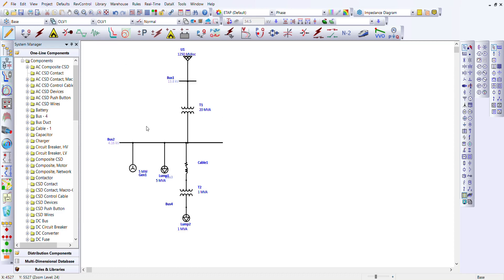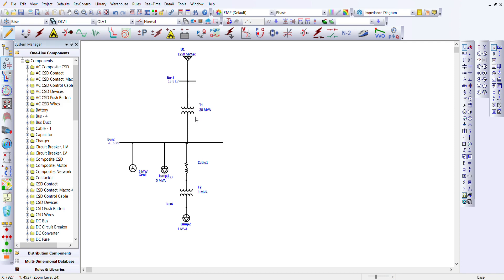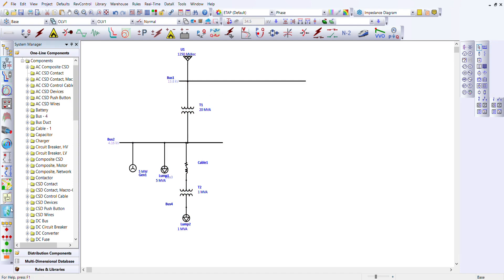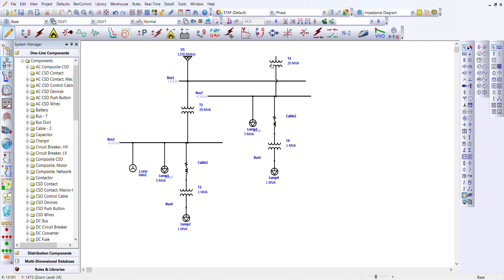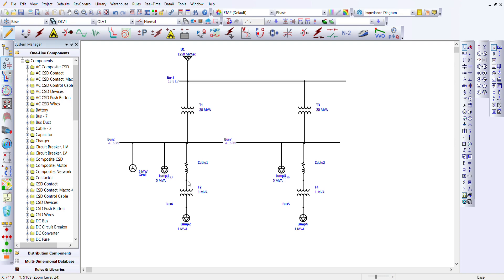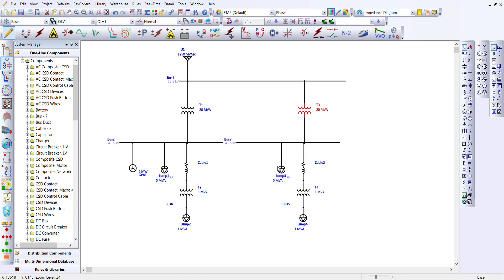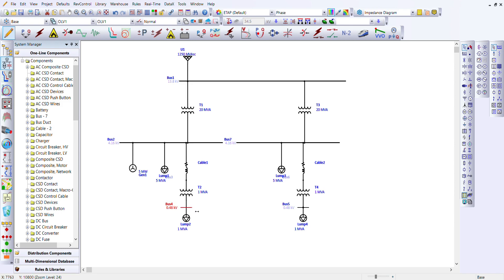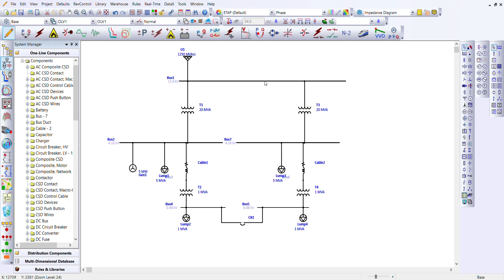ETAP 103: Application of System Dumpster & Introduction to Tie breakers